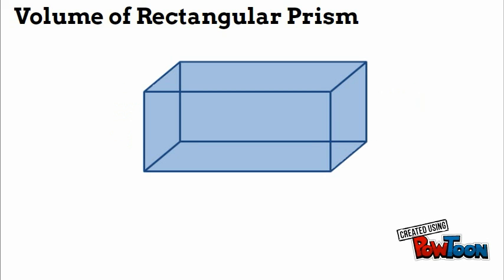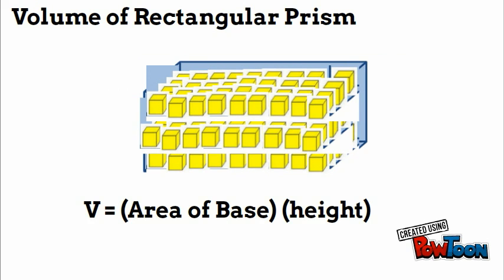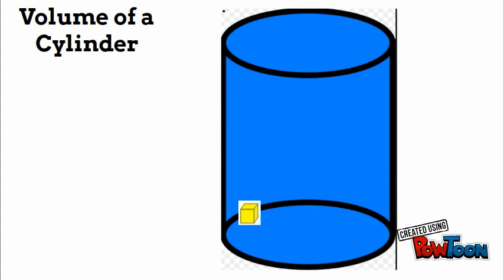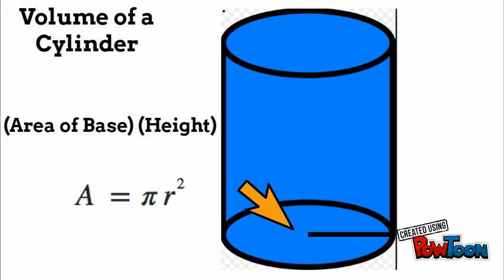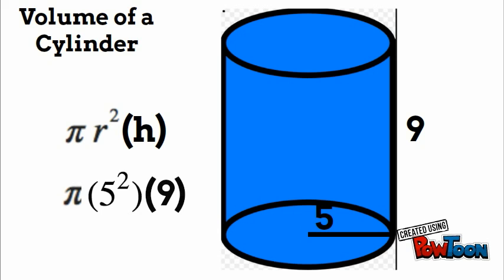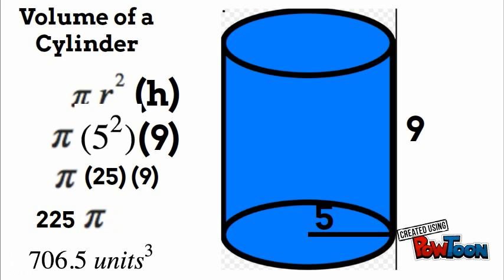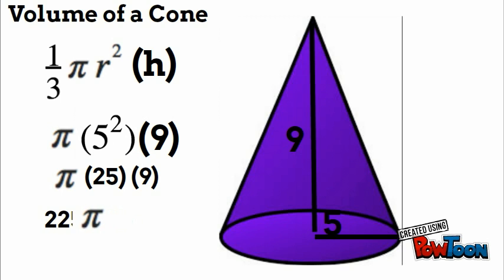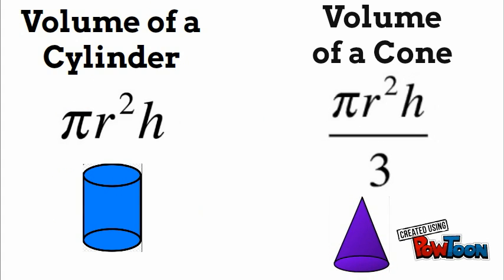Volume Cylinders & Cones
Volume of cylinders and cones-- Created using PowToon -- Free sign up -- Create animated videos and animated presentations for free.  PowToon is a free tool that allows you to develop cool animated clips and animated presentations for your website, office meeting, sales pitch, nonprofit fundraiser, product launch, video resume, or anything else you could use an animated explainer video. PowToon's animation templates help you create animated presentations and animated explainer videos from scratch.  Anyone can produce awesome animations quickly with PowToon, without the cost or hassle other professional animation services require.